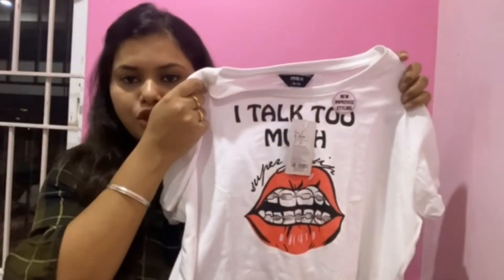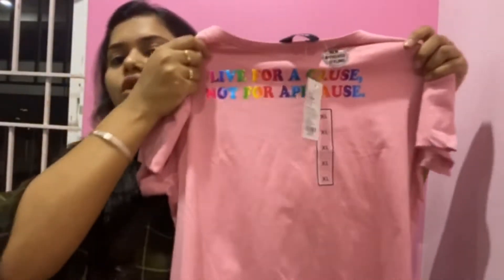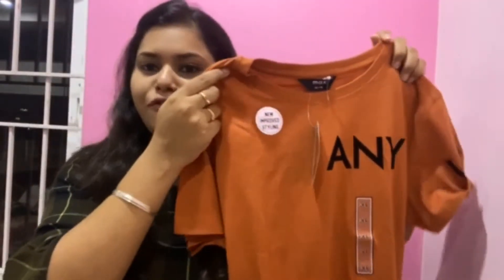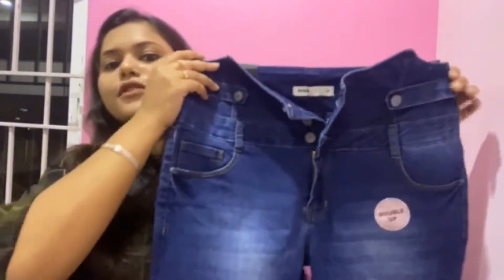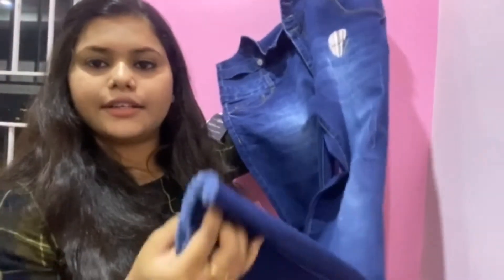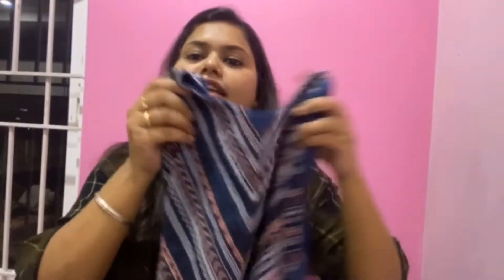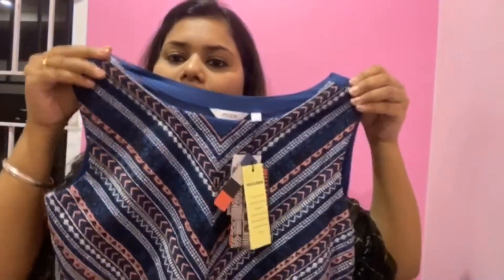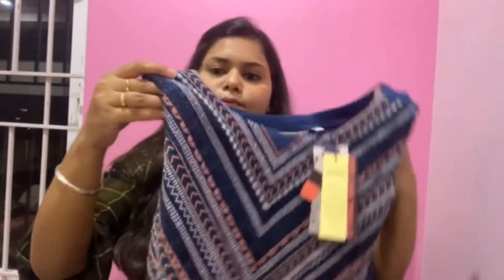MAX SHOPPING HAUL | MAX FASHION | CLOTHING HAUL